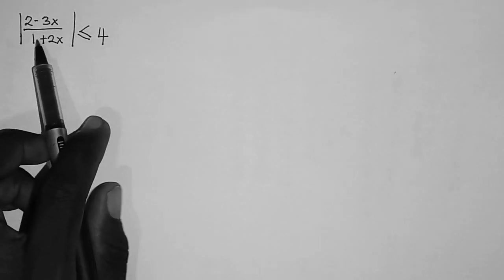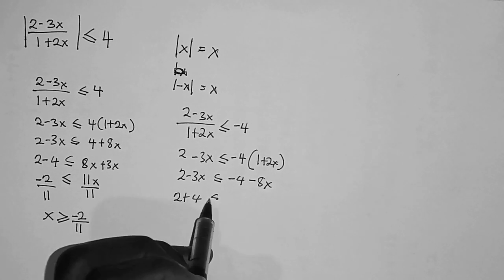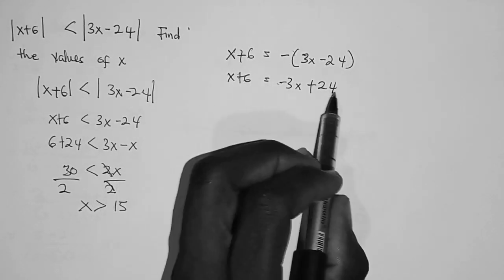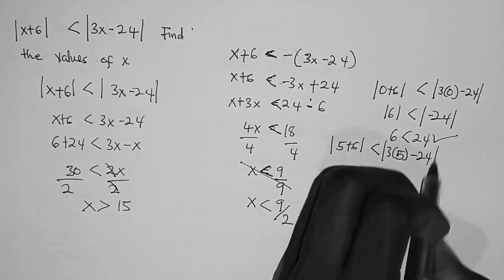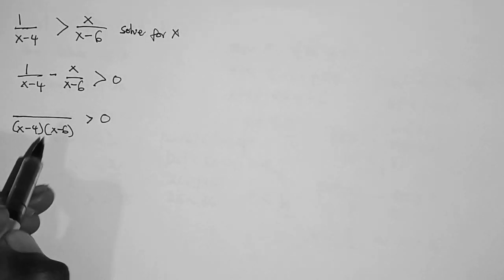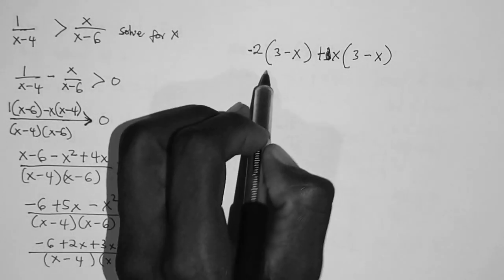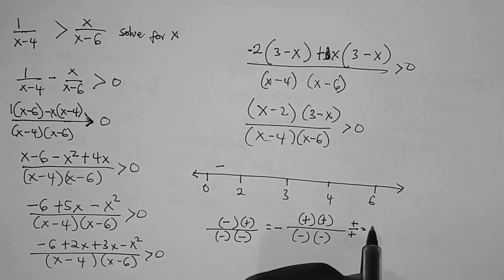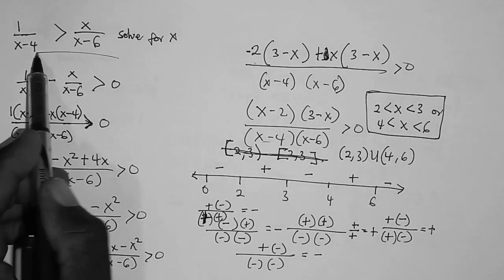Absouter value, Linear inequalities problems 2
Find my videos on absolute value and inequalities below using the link